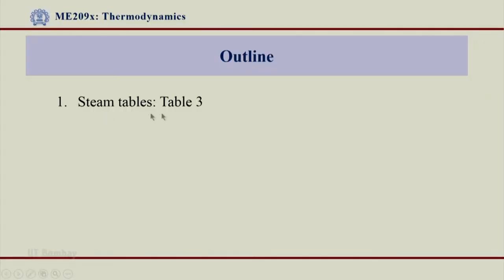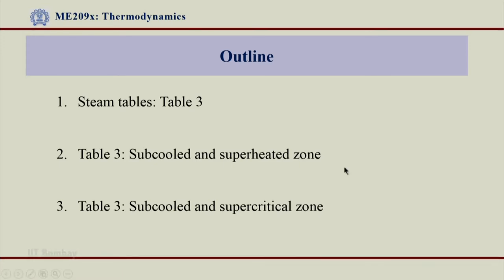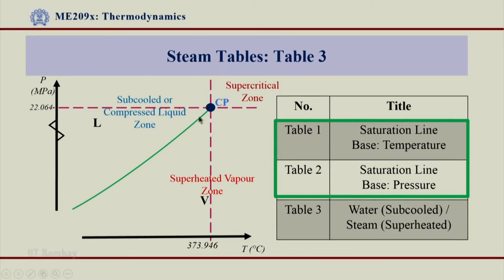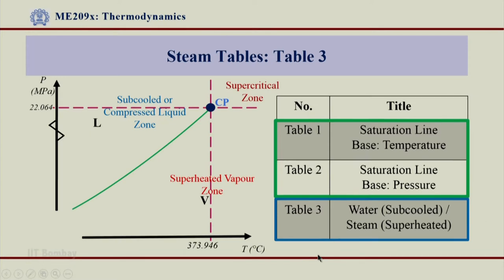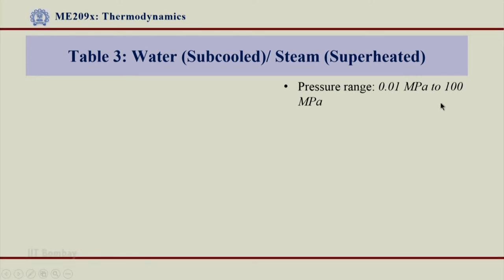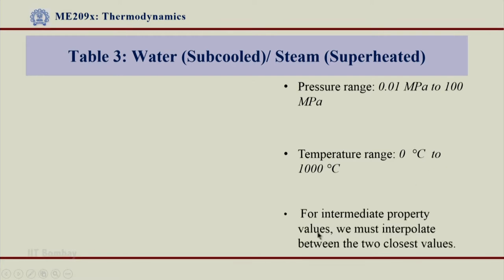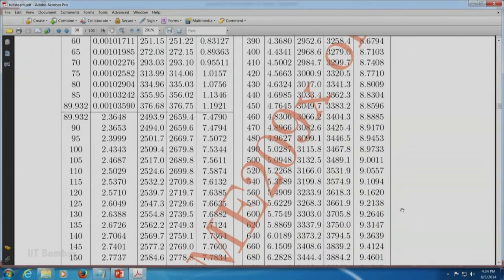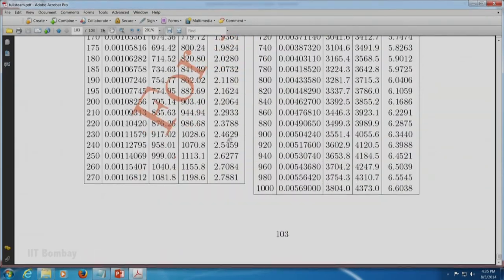ME209x S417 Steam Tables Table 3